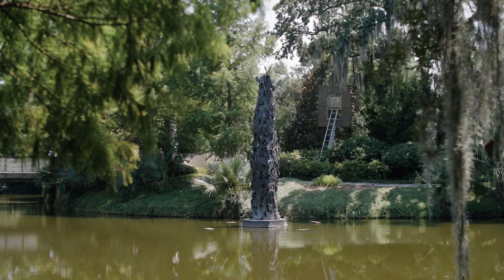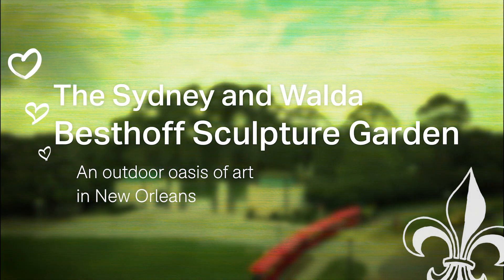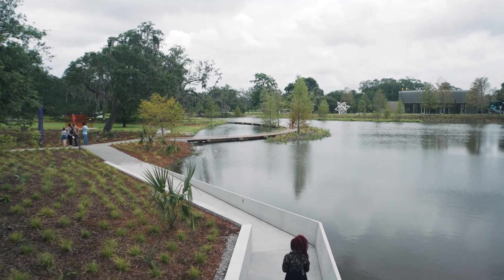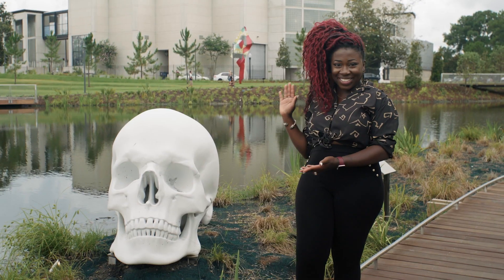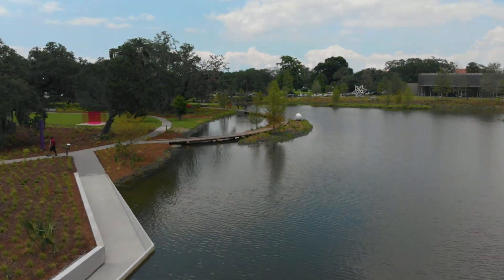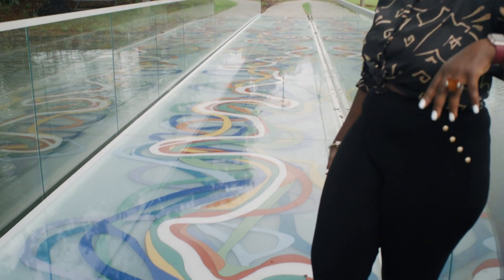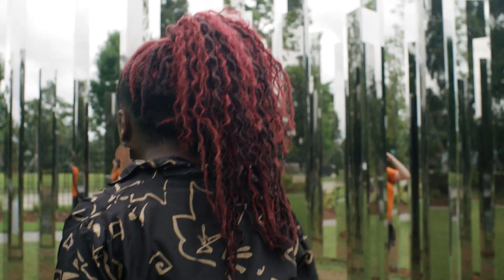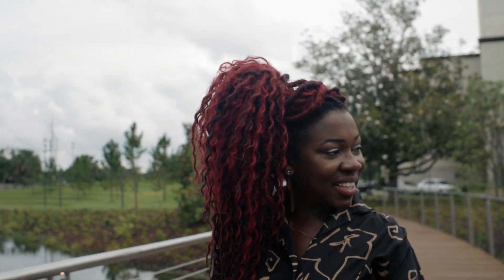Discover the Sydney and Walda Besthoff Sculpture Garden in New Orleans' City Park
The Sydney and Walda Besthoff Sculpture Garden in New Orleans' City Park is a hidden treasure trove. The Sculpture Garden occupies nearly eleven acres in City Park next to the New Orleans Museum of Art. Conceived in 2003, the Besthoff Sculpture Garden doubled in size in 2019 and has grown to include more than 90 sculptures.

The best part is the beautiful sculpture garden is free and open to the public seven days a week, care of the Sydney and Walda Besthoff Foundation. Guided tours are available Fridays, Saturdays, and Mondays at noon. Discover this beautiful urban oasis in New Orleans.